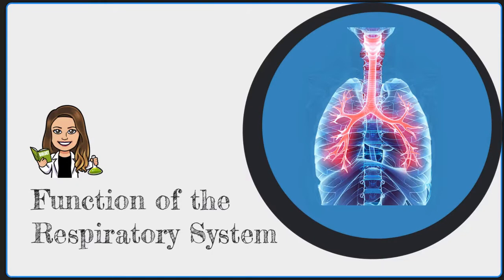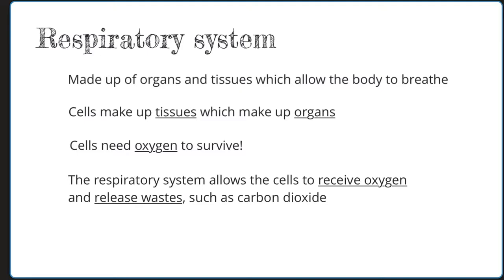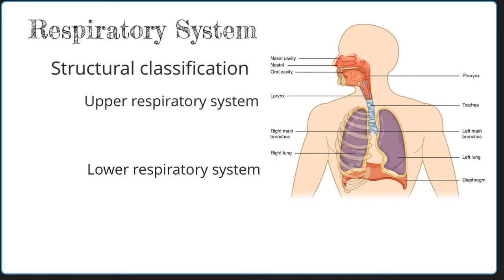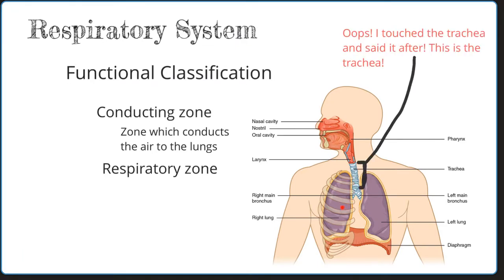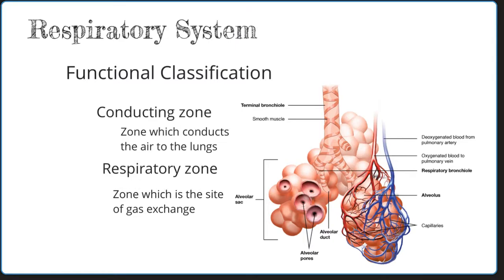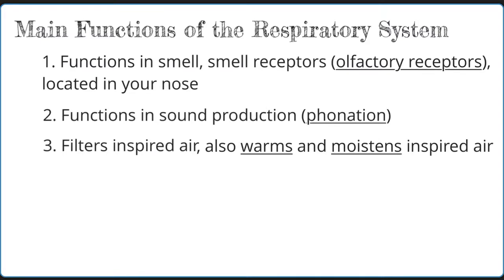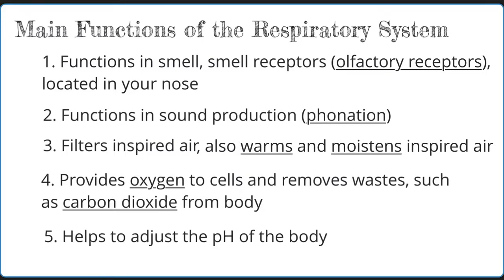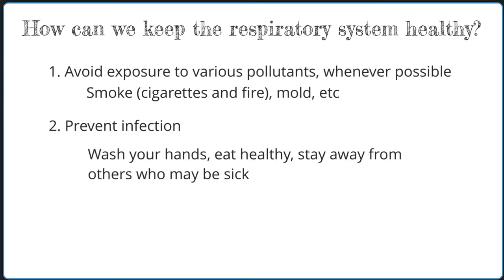What is the Function of the Respiratory System?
This video goes over a short introduction to the function of the respiratory system.  Become familiar with the respiratory system, parts of the respiratory system, and overall function.

Teachers, I have made student notes for students to use to follow along and take notes as they watch this video.

0:00 Introduction
0:25 Made up of organs and tissues which allow the body to breathe
1:19 Structural classification
2:32 Functional Classification
4:21 1. Functions in smell, smell receptors (olfactory receptors), located in your nose
6:20 1. Avoid exposure to various pollutants, whenever possible